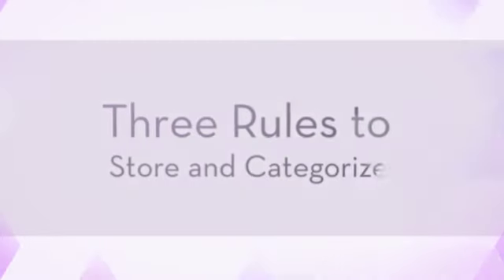Joy At Work | Organize | Declutter | Tasks | Prioritize Time | Marie Kondo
Joy At Work | Organize | Declutter | Tasks | Prioritize Time | Marie Kondo. Diana shares applying Marie Kondo's suggestions. This episode highlights:
* Three Categories to Organize
* Three Rules to Store & Categorize
* Declutter & Digital Declutter
* Prioritize Time & Tasks

This channel was created for PK-12th grade teachers & college educators. Hi, my name is Diana and welcome to The Phenomenal Teacher Show! We release podcasts/videos that increase your well-being or wealth. I am joined by amazing special guests to assist you in enhancing your life!

You are invited to join our brand new Phenomenal Teacher Club. Why join? Exclusive members-only show access, fun giveaways, supportive teacher community & more perks!

Feel good about supporting our show monthly FAQS:

*Did you know that 50% of our proceeds support local, national or global communities? Check out some of the ways we impact on our Instagram

*Did you know that K12 grade educators listen for free on our podcast? Your contribution supports the continuation of the show and supports all of their personal improvement in wellbeing or wealth.

Still here? Let's Recap: To compliment our new Phenomenal Teacher Show/Podcast (available on iTunes, Spotify, Google Podcast, Amazon Music/Audible) we are launching exclusive member-only access to private videos, giveaway/prizes, member-only perks, and access to our support teacher community. What are you waiting for? Join us =)

Copyright and Trademark Protection: Any and all content on the site and provided by Retired Teacher Academy LLC and Associates is copyrighted under the United States copyright laws. No materials or portions of PhenomenalTeacher.com websites or social media platforms, may not be copied, reproduced, or transmitted in any way either wholly or partially. Read Full Liability Disclosure